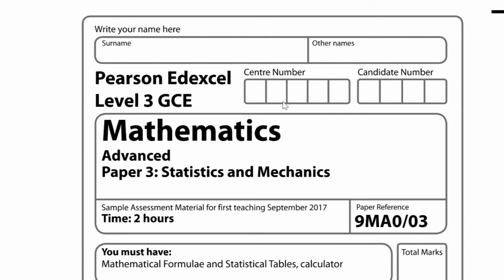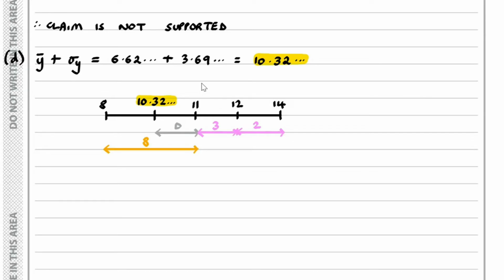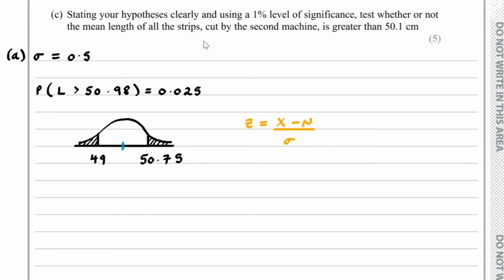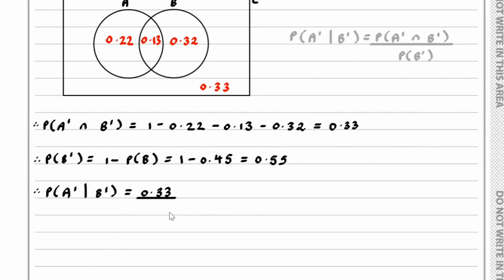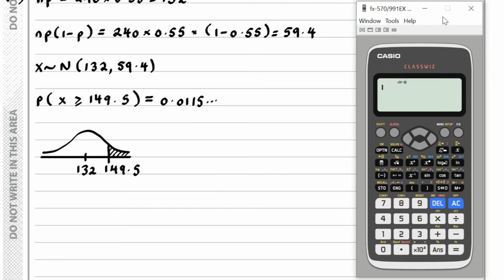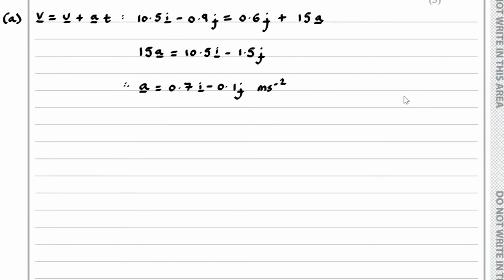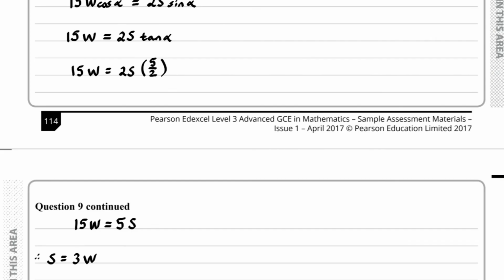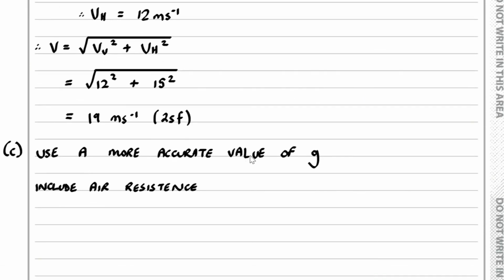EdExcel A-Level Maths Sample Paper 3 (Statistics and Mechanics)